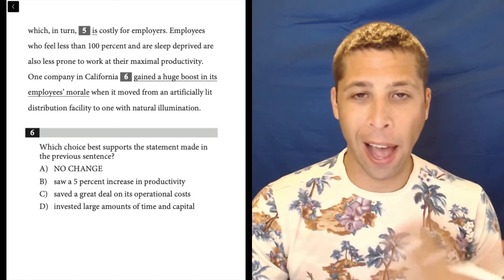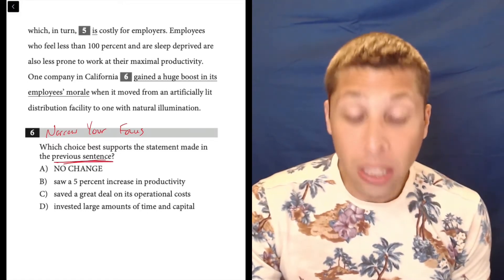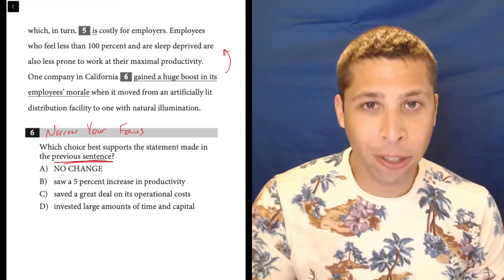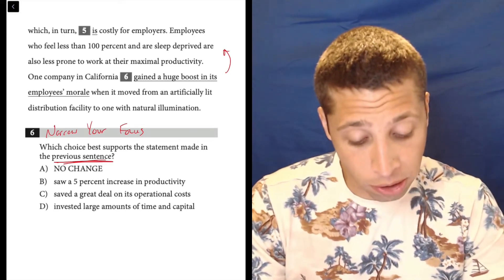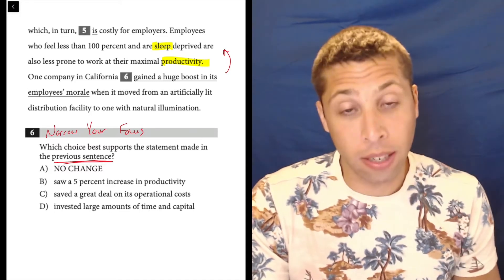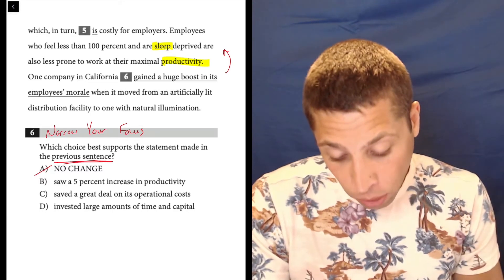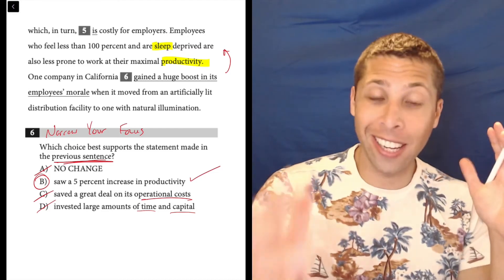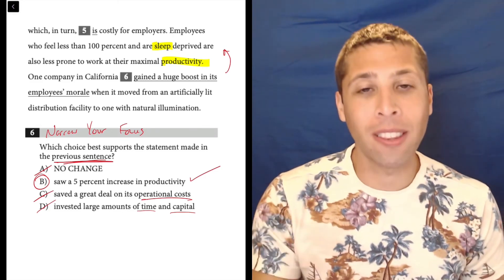SAT Test 3, Section 2, Question 6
Find the Accomplish the Goal Packet (and all other topics) in my SAT Packets Study Guides: